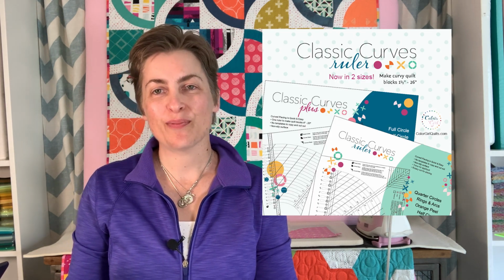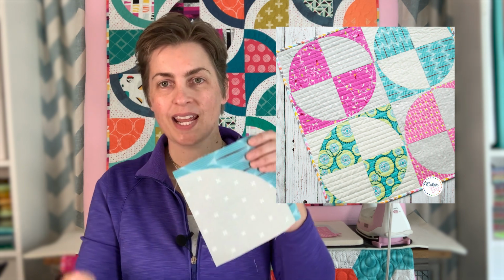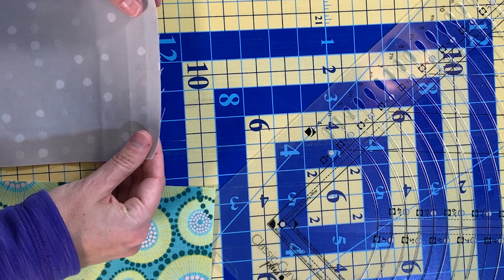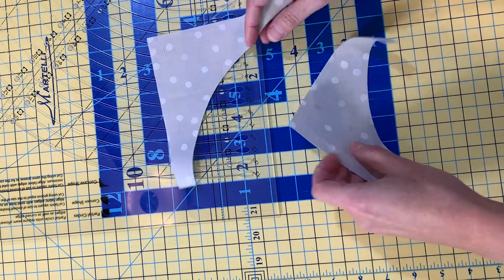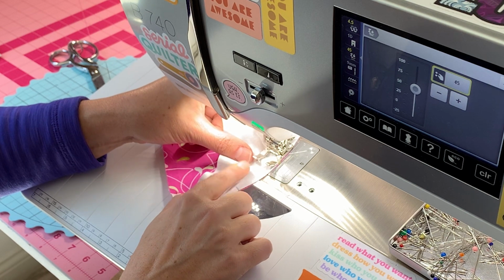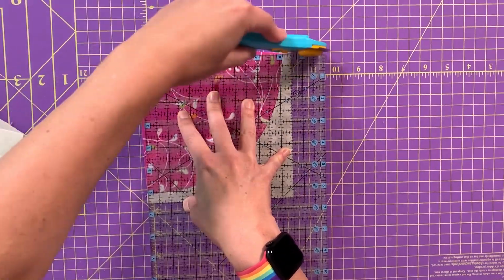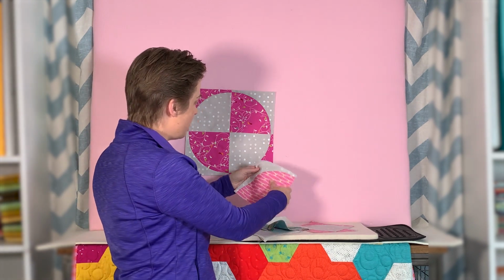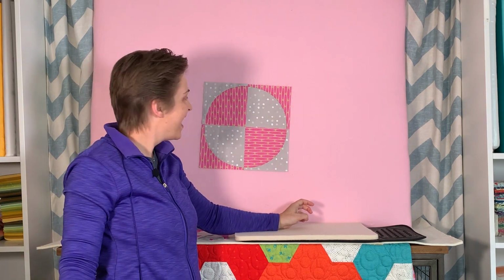How to Sew Easy Curved Piecing Circle Quilt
Learn the Classic Curves Plus ruler: how to cut and sew curved piecing shapes, sewing a curved seam and squaring up the quilt blocks to make modern mini quilt.
Get your Classic Curves Plus Ruler and more patterns at ColorGirlQuilts.com